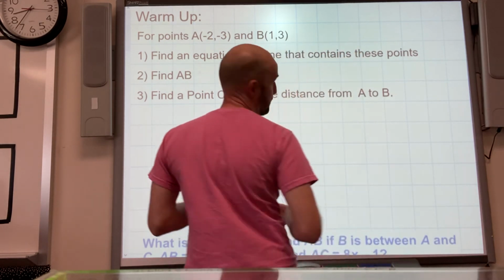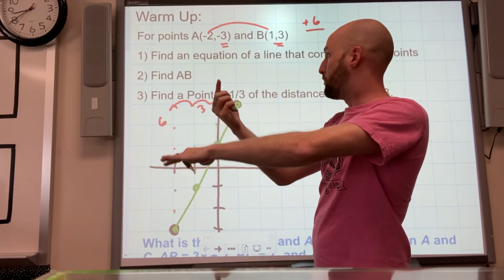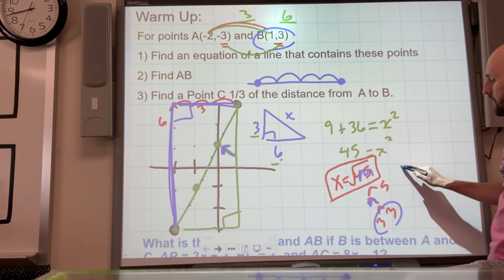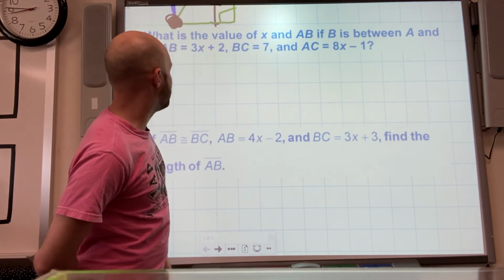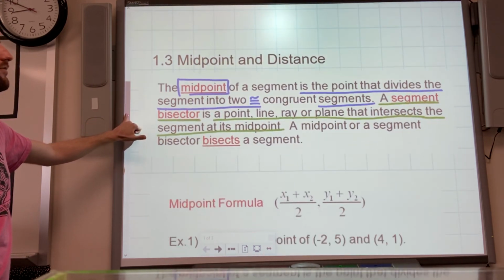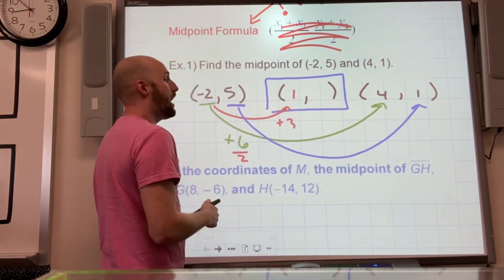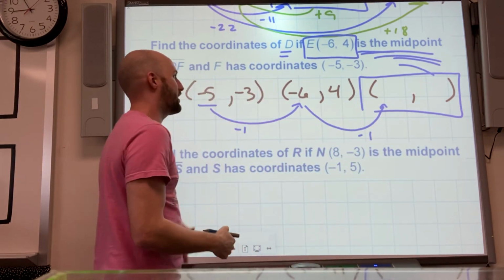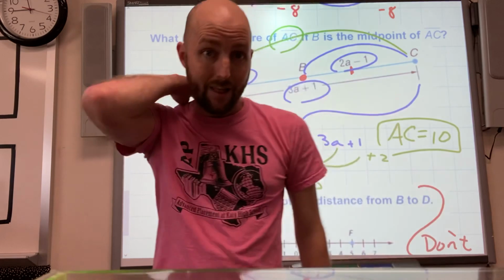KAP Geometry: 1.3 Midpoint/Distance